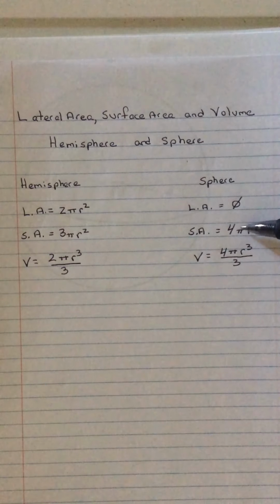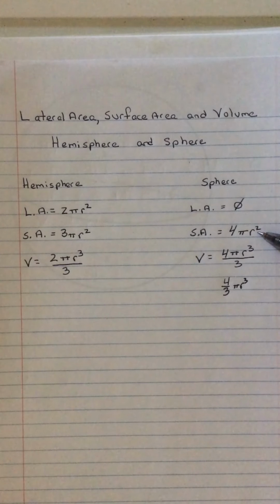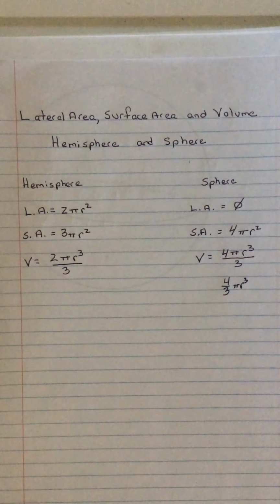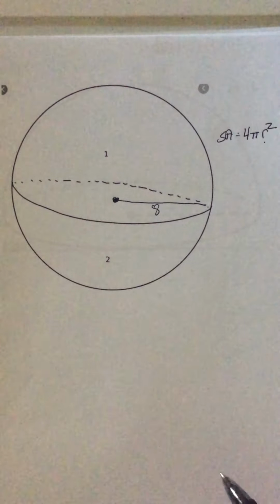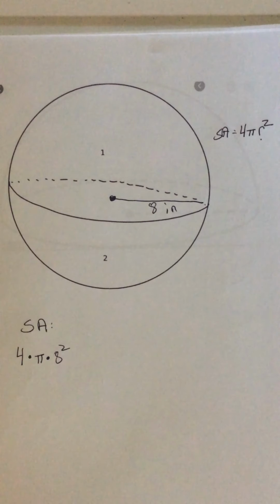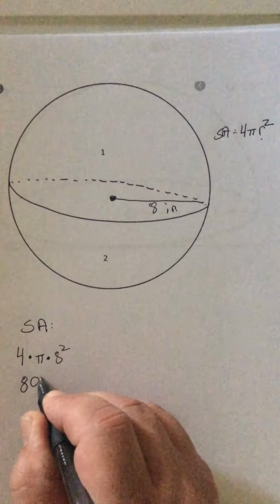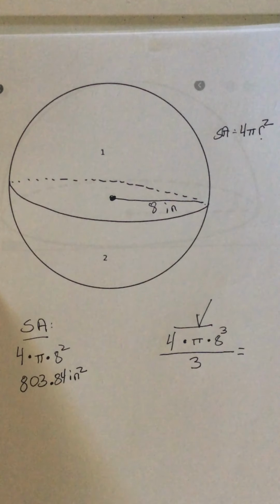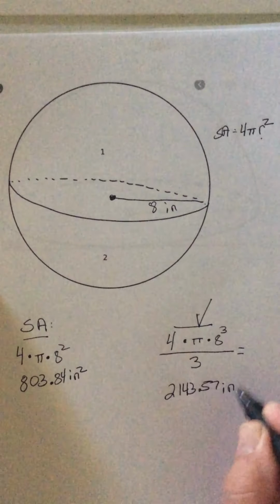Intro Sphere & Hemisphere #1